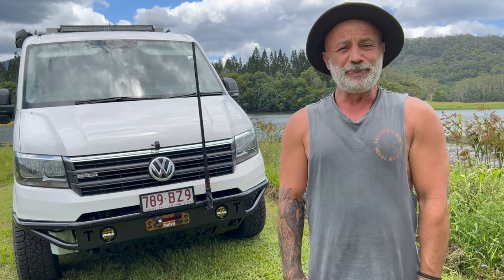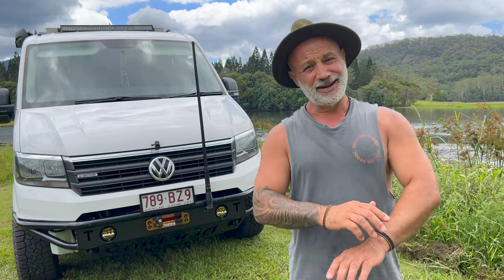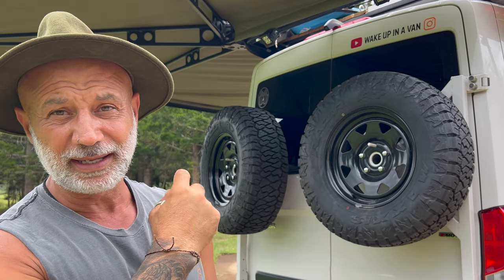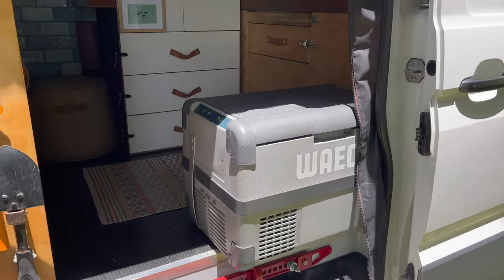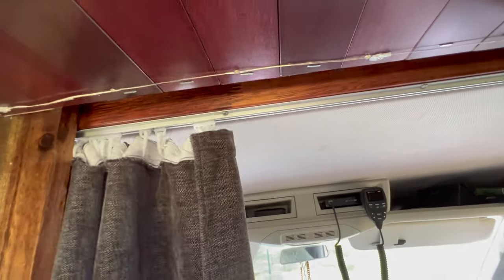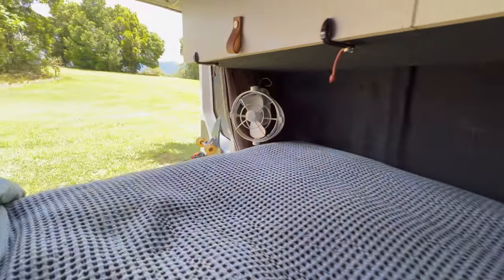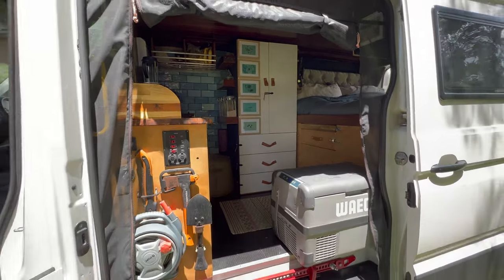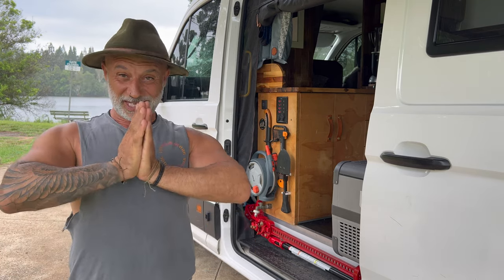🚐 Full Van Tour - DIY VW Crafter 4Motion - Australia.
It's been 2 or so years since I kitted out Betty and its time to give you guys an update because there has been a few upgrades, Betty is 2019 VW Crafter 4 Motion 4WD  Van for my new viewers.